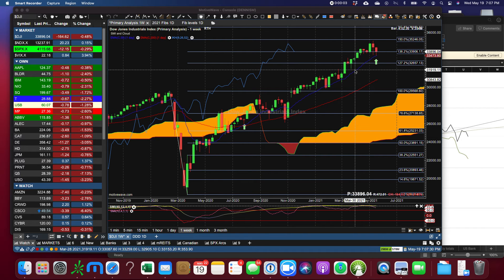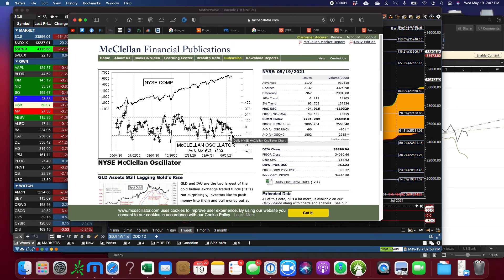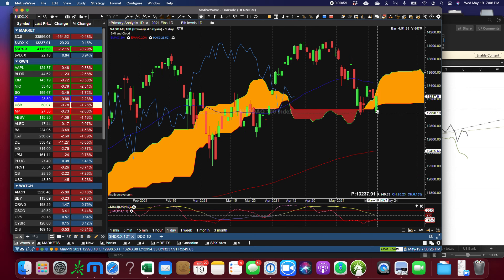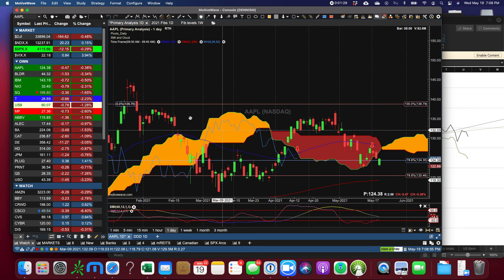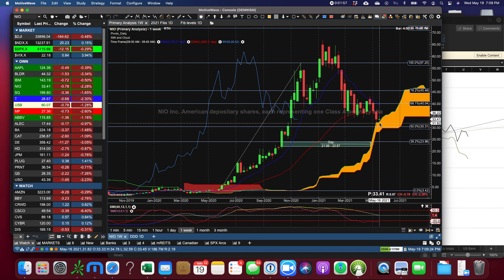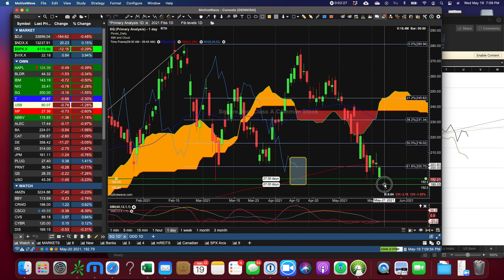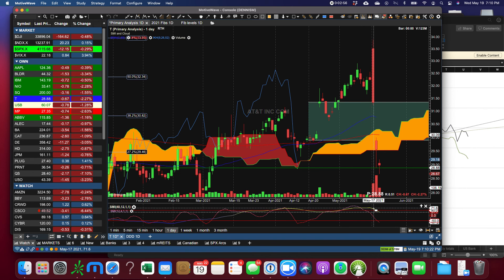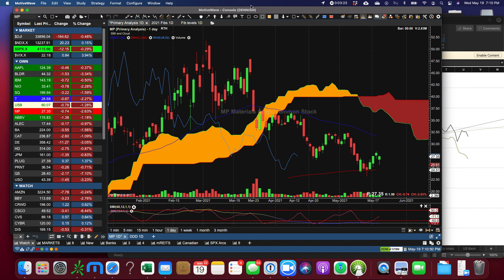May 19 chart review less than 4min long, showing support on many charts